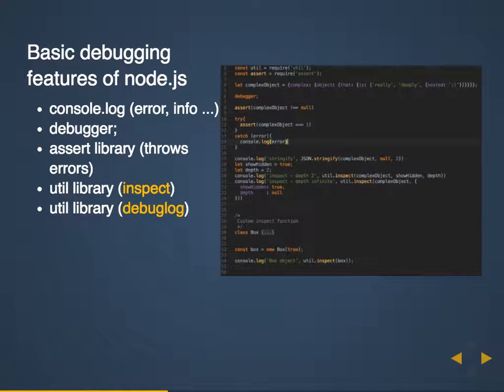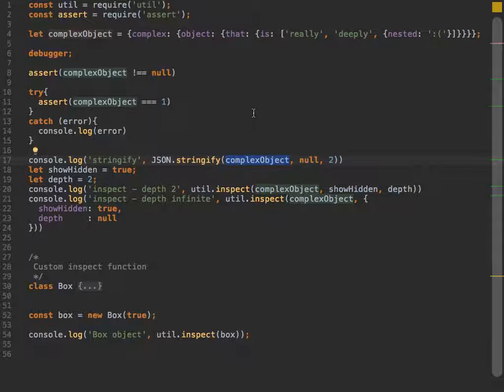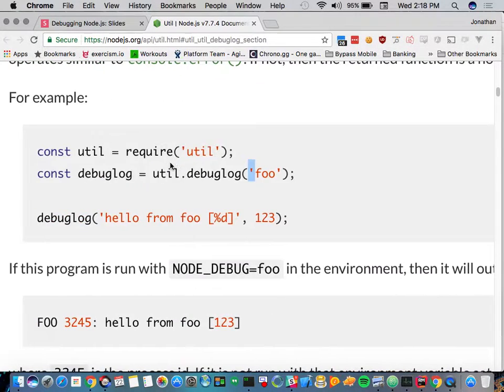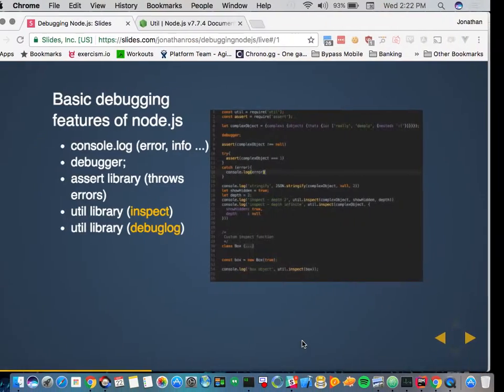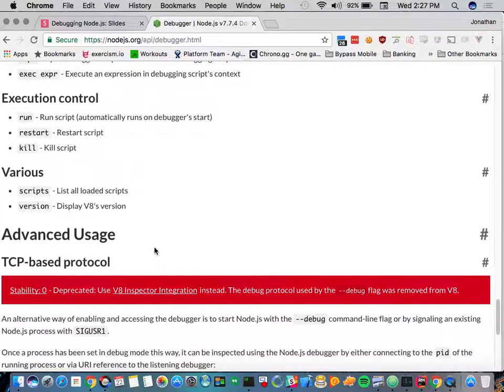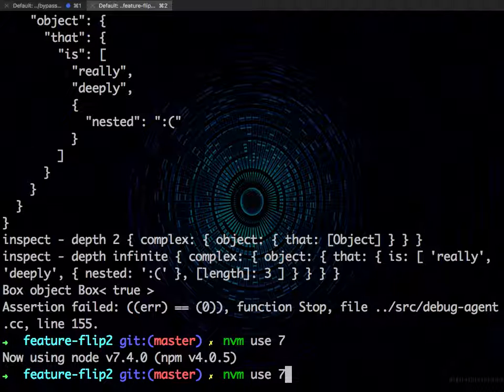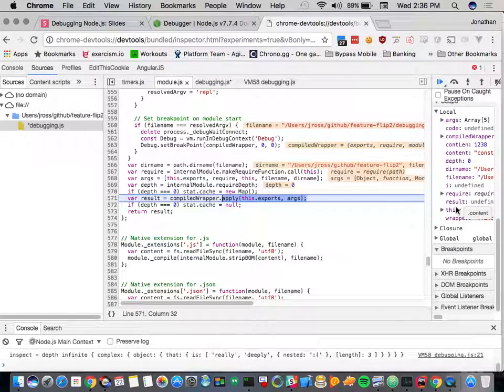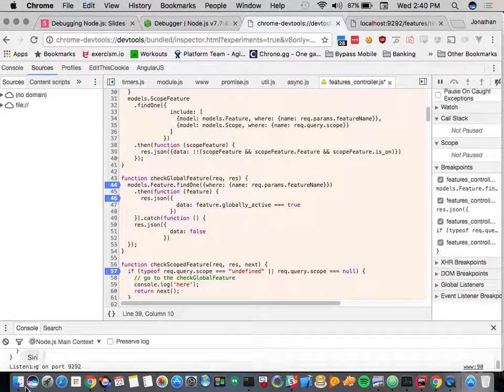Debugging Node.js Presentation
I go over the multiple ways of debugging node.js applications and the built in tools for doing so.